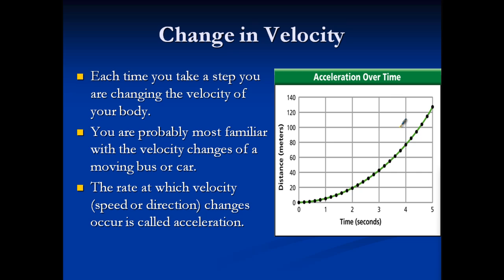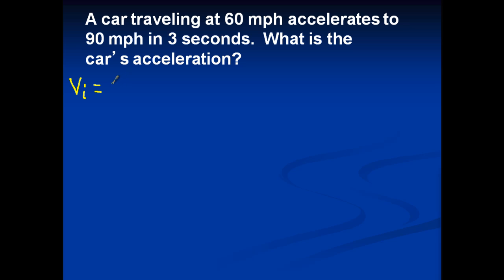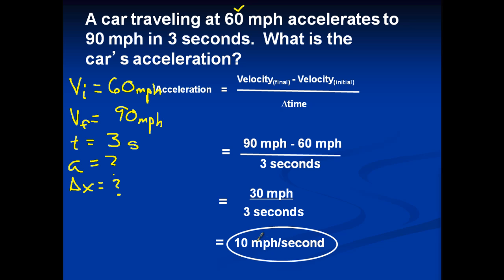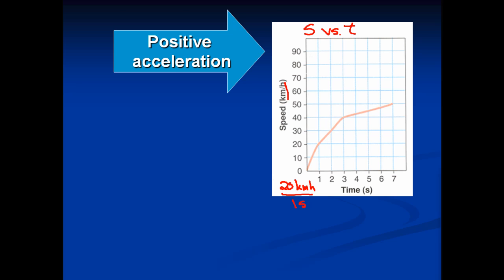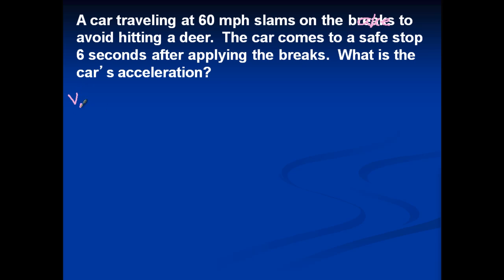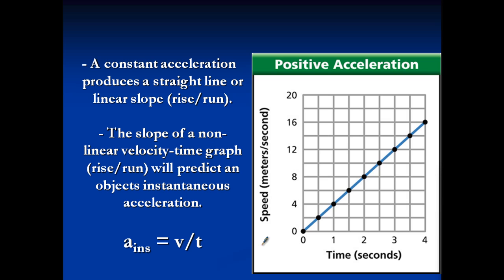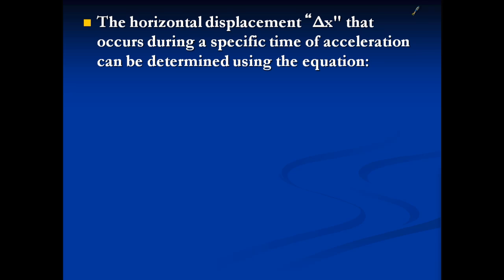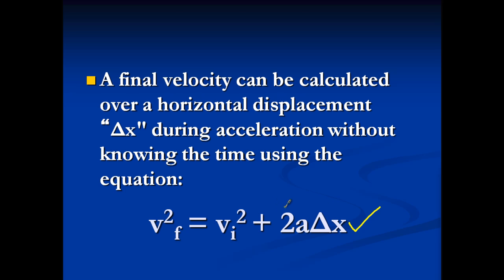Acceleration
Acceleration in One-Dimension